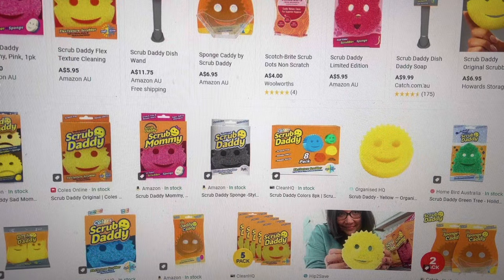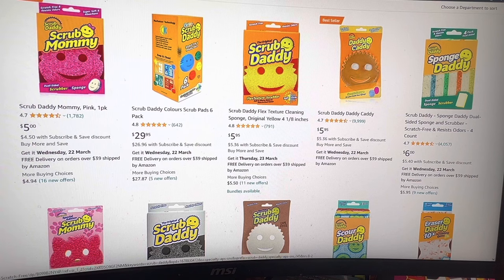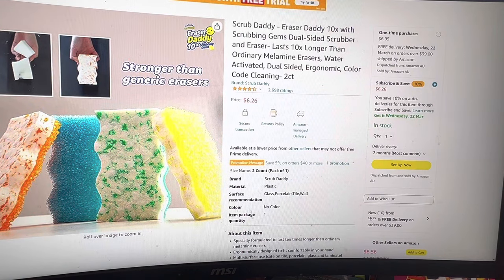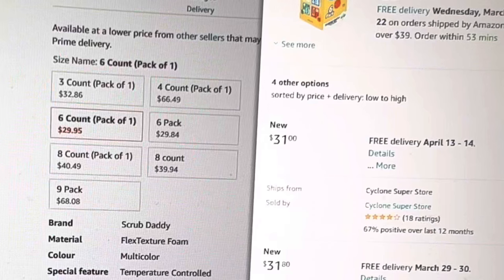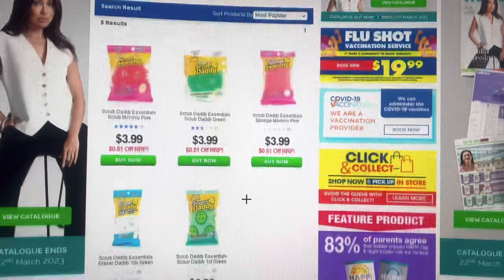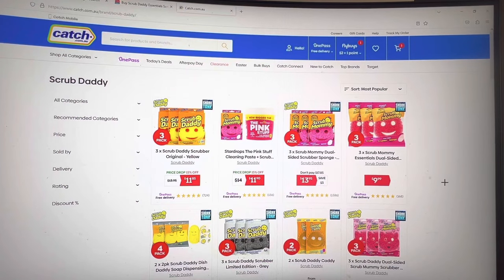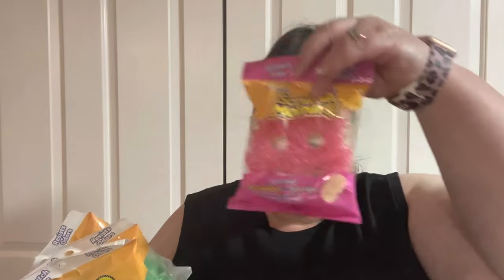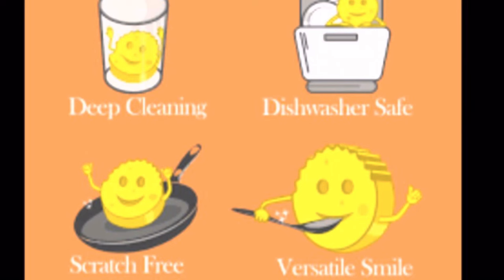Scrub Daddy Shop With Me..